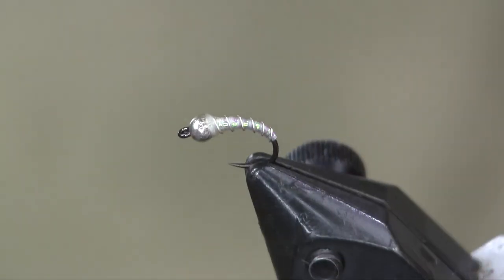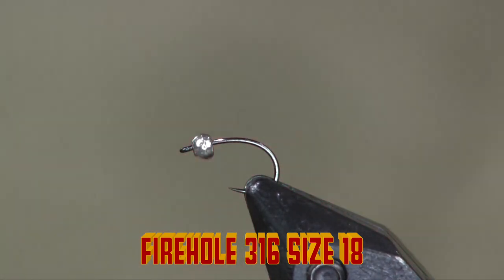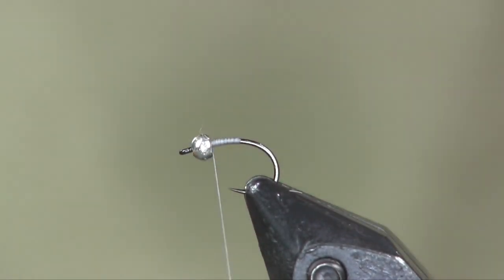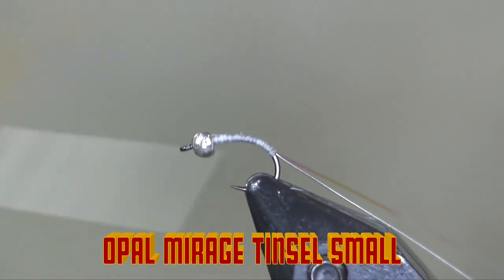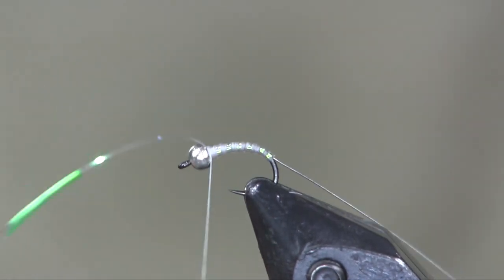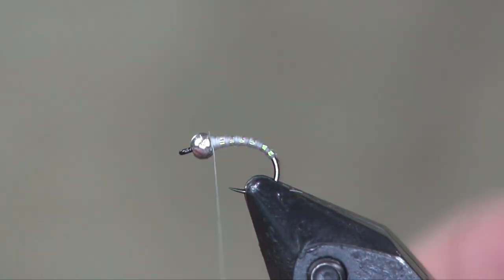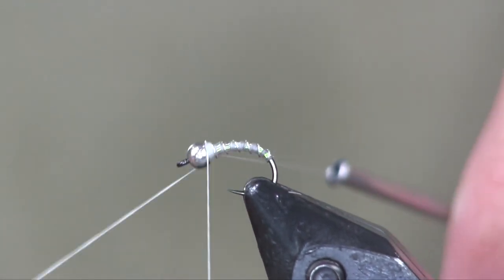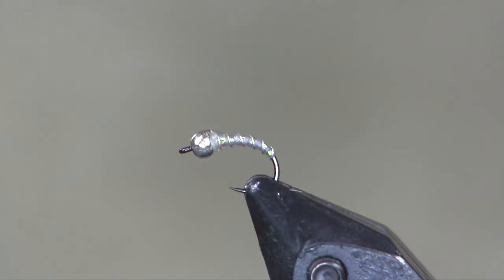4th Quarter Zebra Midge, Holsinger's Fly Shop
The 4th Quarter Zebra Midge is just a spruced up version of the regular Zebra Midge.  It calls for a little bit of flash.  regular viewers of mine know that I have a weakness for flash in my flies.  A white Zebra Midge is a summertime staple of mine when trout fishing.   Typically I fish this pattern under some kind of dry fly in the summer such as a small caddis or a beetle but I will also tight line this nymph to if I'm fishing a deeper hole or just want to get on the bottom.

Like most of the other patterns I share on this channel this is one that can be tied in a multitude of sizes and colors.  The reason I like the white ones so much is because our one local stream has a good number of black fly larvae which are actually small little white worm like insects which these White Zebra Midges imitate perfectly.

for your fly tying and fishing needs.  Tight Lines -Shawn

Materials List:
Firehole 316 Size 18
Firehole Beads 2.0mm Sterling Silver
70 Denier White Thread
Ultra Wire Small Silver
Opal Mirage Tinsel Small